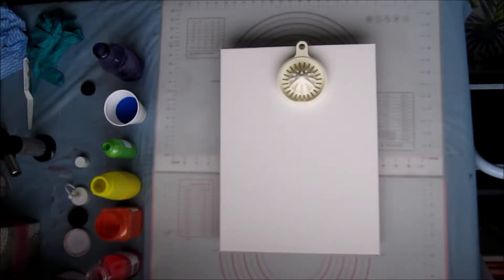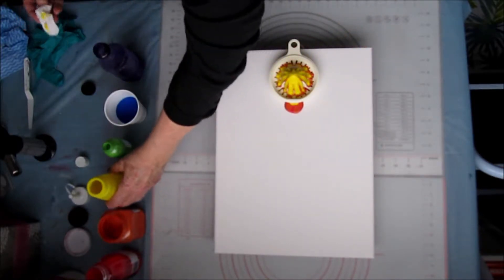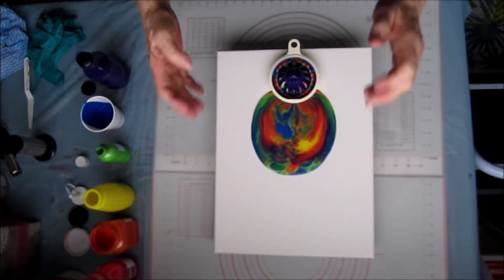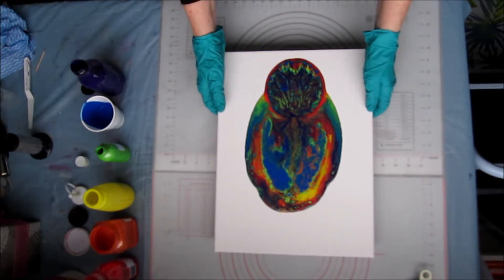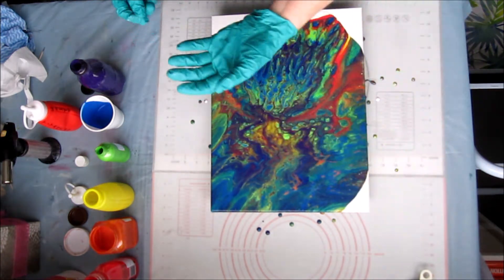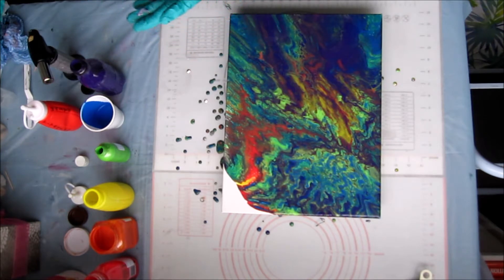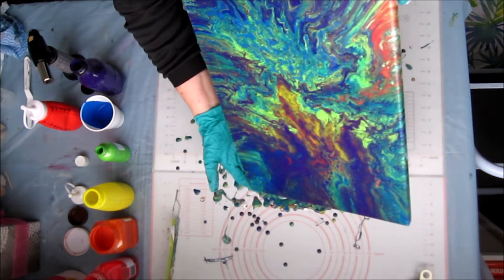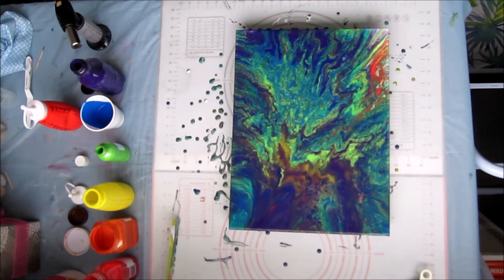(12) Acrylic Pouring NZ - Rainbow Colours Using a Lemon Squeezer!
First attempt using the top part of a lemon squeezer (juicer). Loved the effect on the colours and will definitely try this pour again. Doing more of what makes me happy!

My Paints are:
Reno Art - Cyan Blue, Violet
Mont Marte - Veridian Green
Reeves - Titanium White, Red, Yellow
Pouring Medium: 2 parts PVA glue mixed with 1 part distilled water.
Floetrol